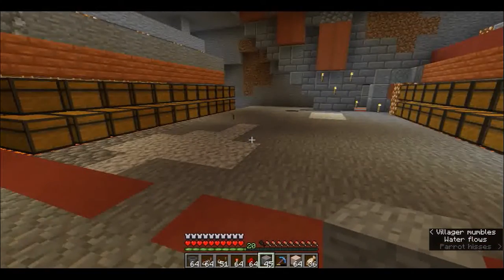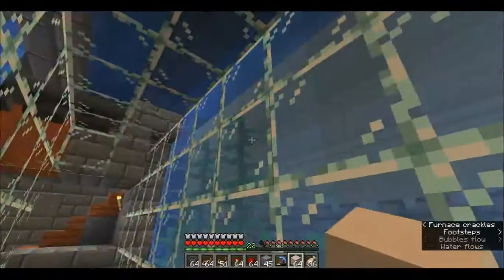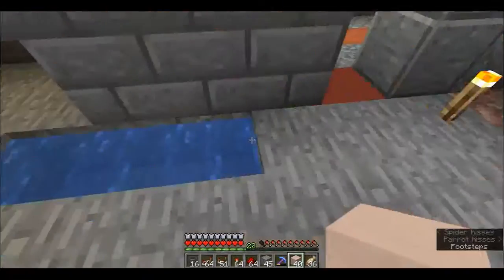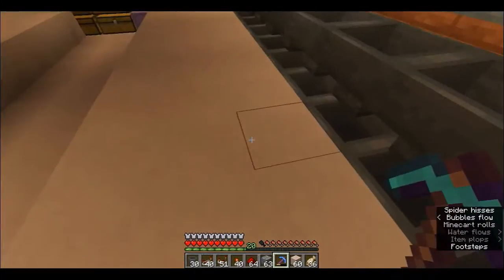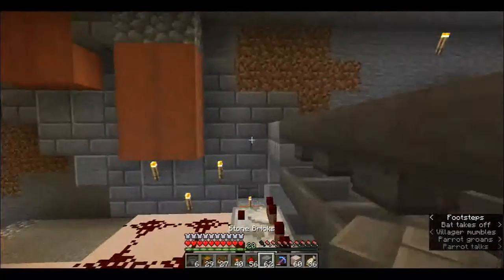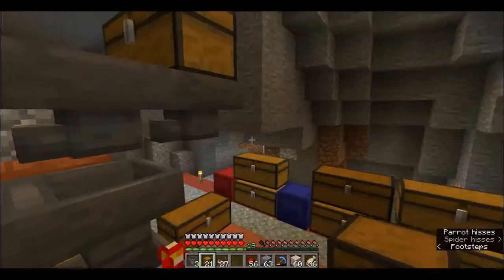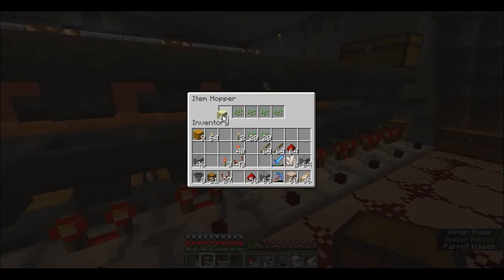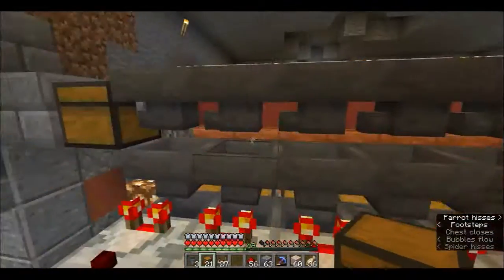SwanSurvival 1.13 Aquatic ep22 - Advanced Hydro Systems!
Hello everyone!

My name is Fusion09a and this is my first series on MC.SWANSURVIVAL.ORG! Join me as I explore the world in the Aquatic Update and do some awesome builds!

More storage you say? Lets get creative i say. Today we expand our storage and show off some Advanced Hydro Systems for our auto furnaces and sorting.

Minecraft
2009